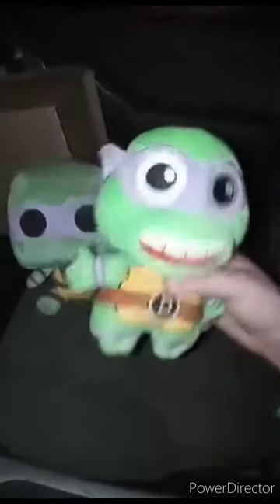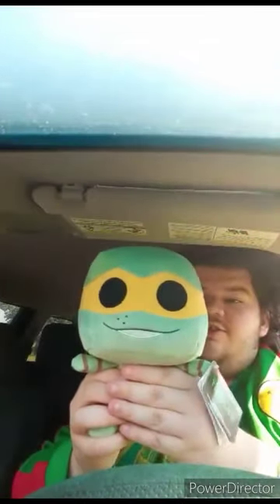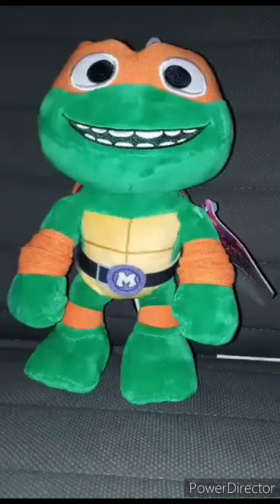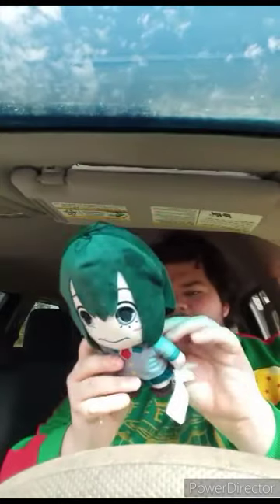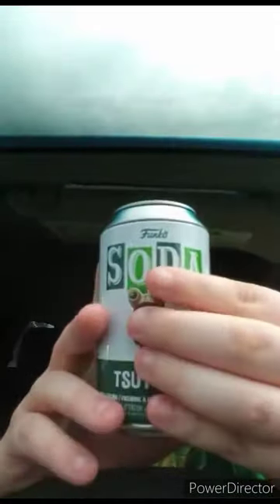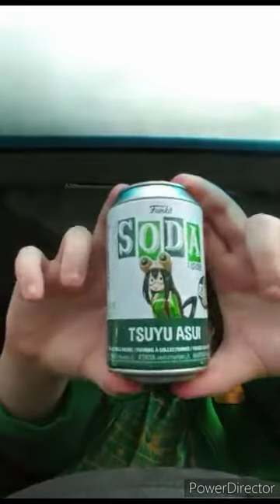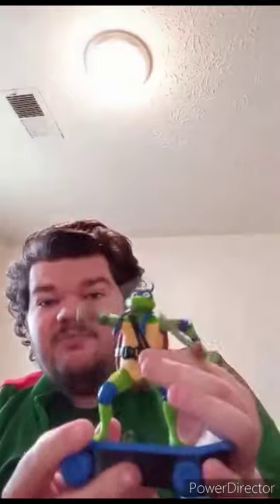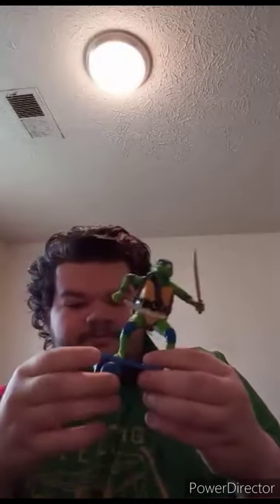Best Of October's Unboxing Compilation